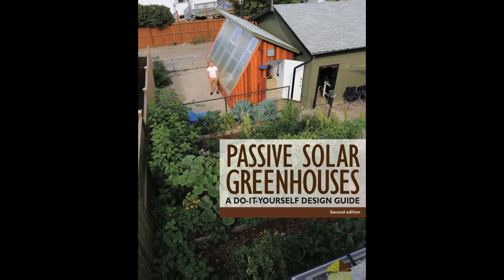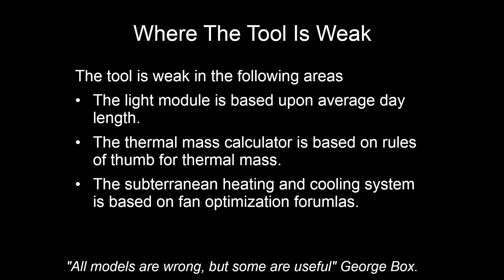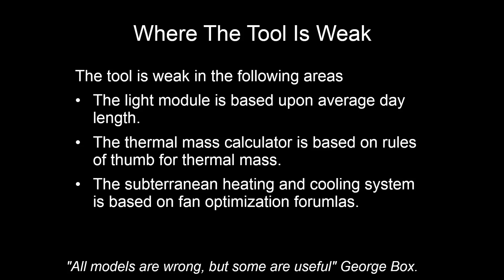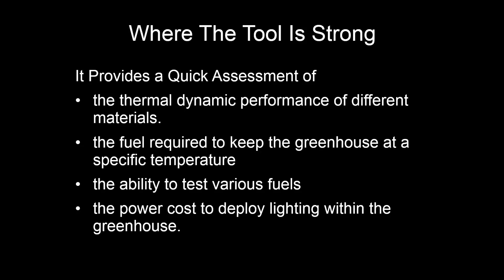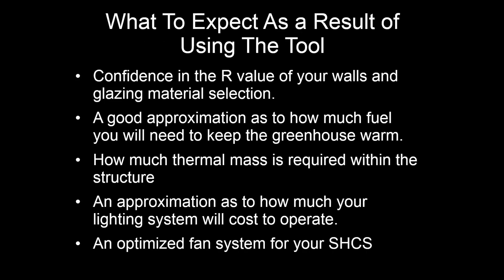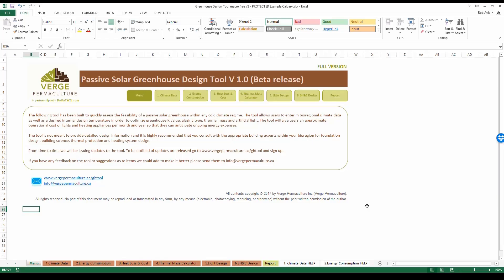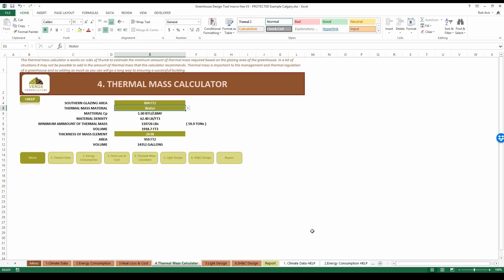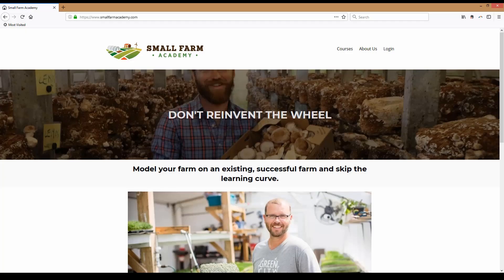Overview of the Passive Solar Greenhouse Design Tool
In this video we take you through an overview of the passive solar greenhouse design tool. If you would like to purchase the tool go to: